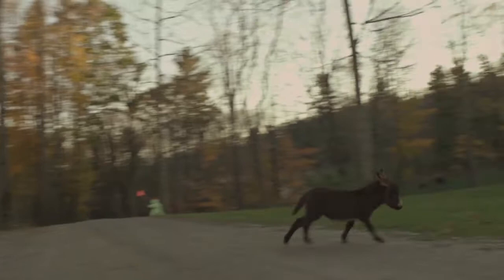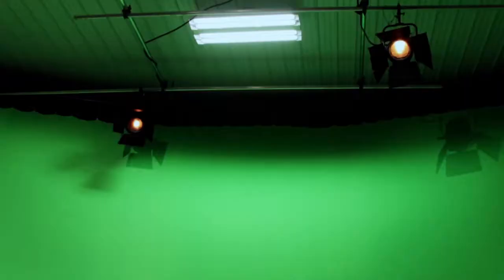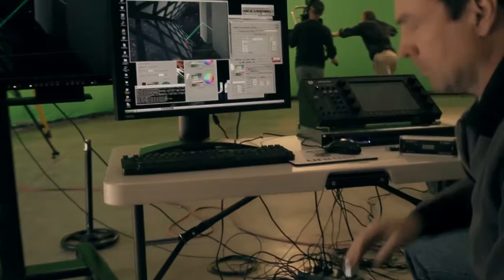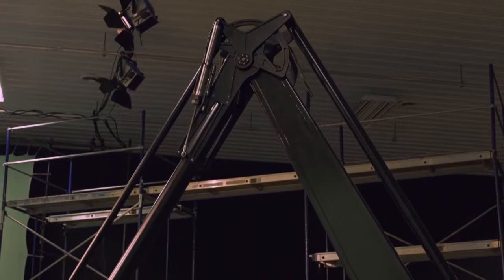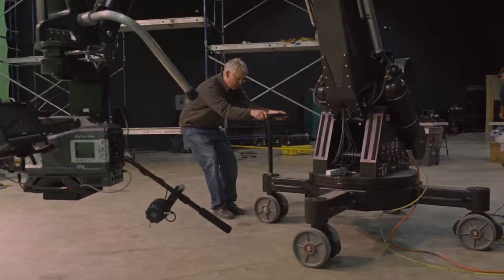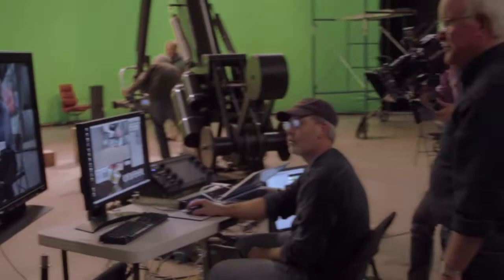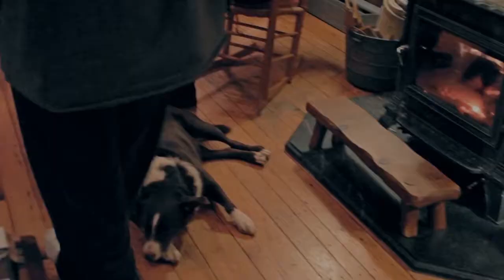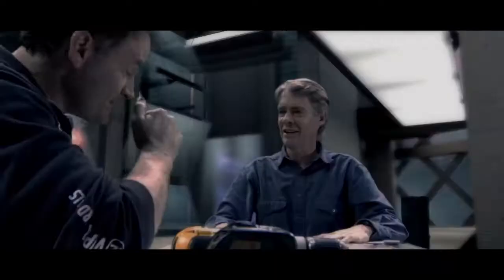Trumbull Studio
Doug Trumbull narrates a behind the scenes view of the virtual studio and a place we are lucky enough to call home, the Berkshires in  Western MA.